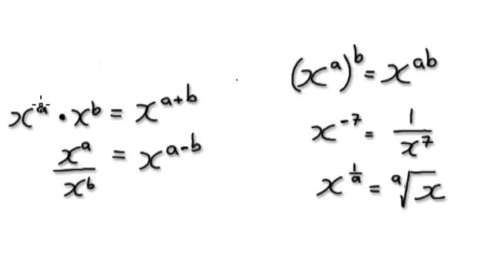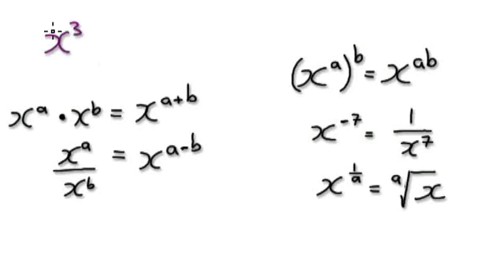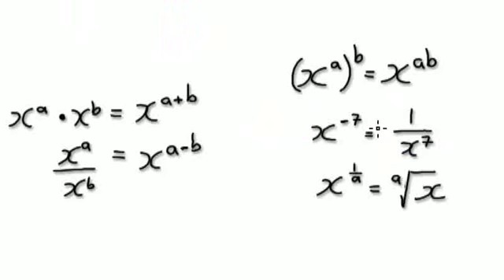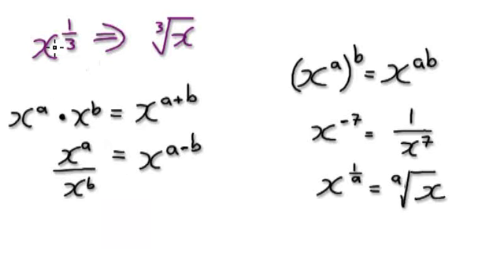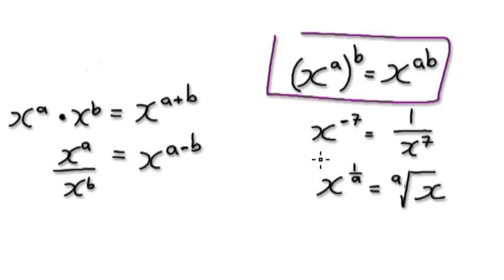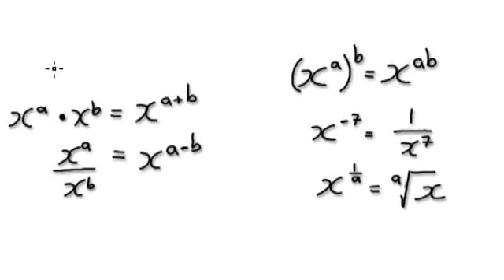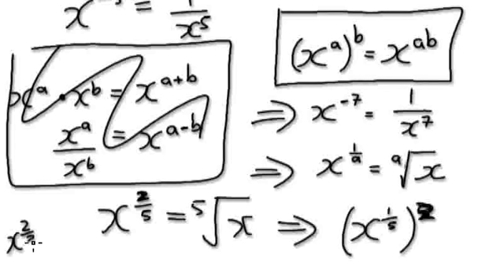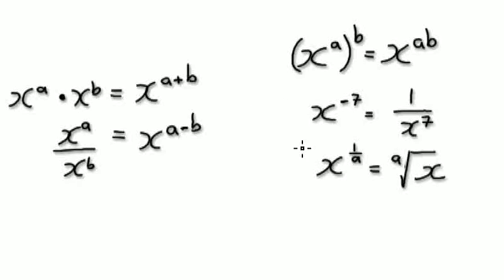Video 486 - Indices rules